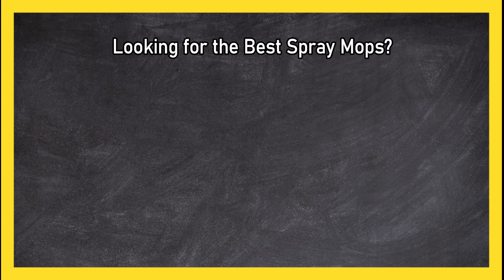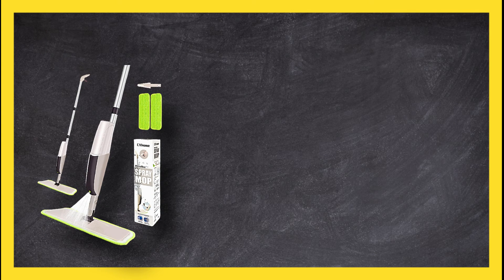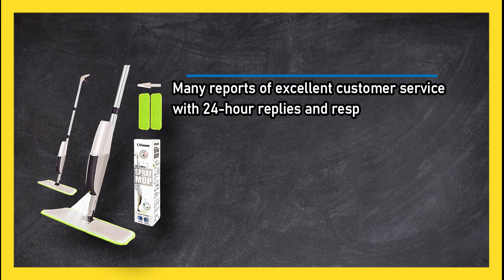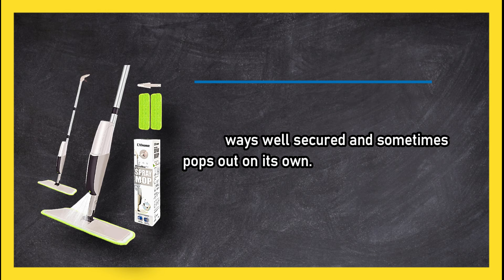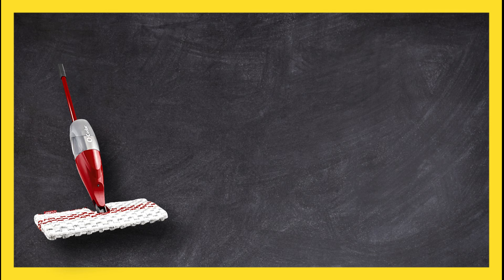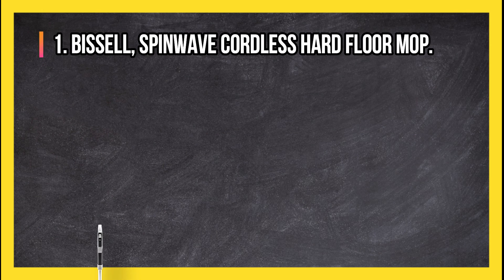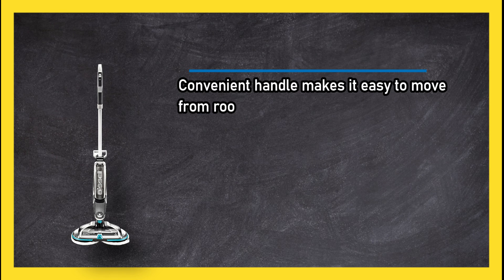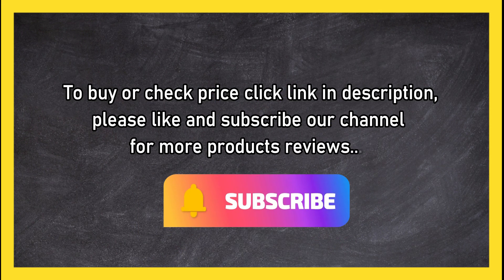Best Spray Mops for Spotless Surface in 2023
🌐 ➡️ Best Spray Mops Reviews

1. Bissell Spinwave Cordless Hard Floor Mop.
TQfXxZP

2. O-Cedar ProMist MAX Spray Mop.
bUvMjfA

3. CX-home Hardwood Spray Mop
yZ7b

0:00 Top 3 Best Spray Mops
0:26 CX-home Hardwood Spray Mop
1:11 O-Cedar ProMist MAX Spray Mop.
1:49 Bissell Spinwave Cordless Hard Floor Mop.